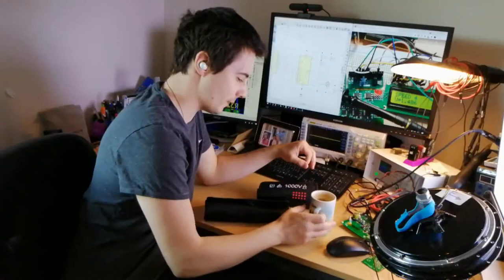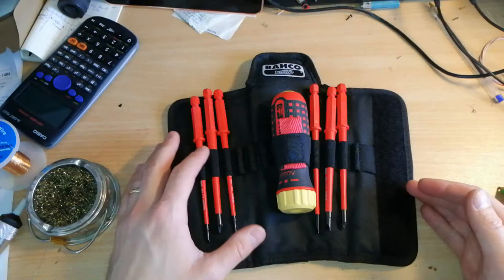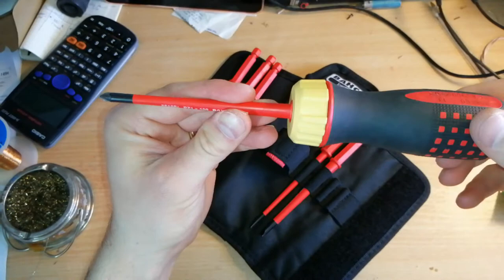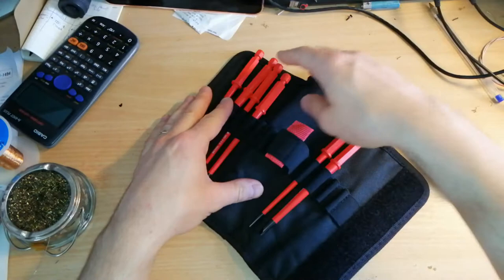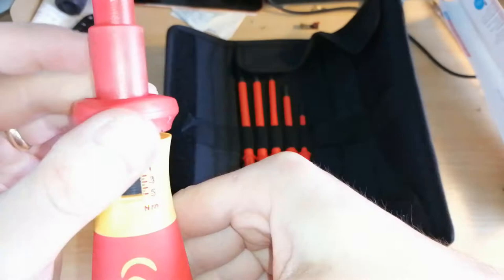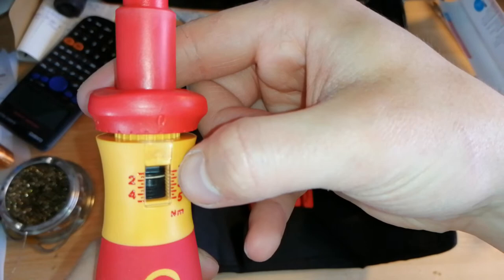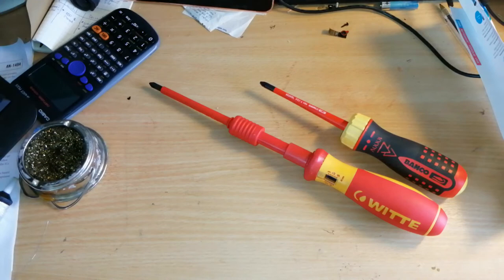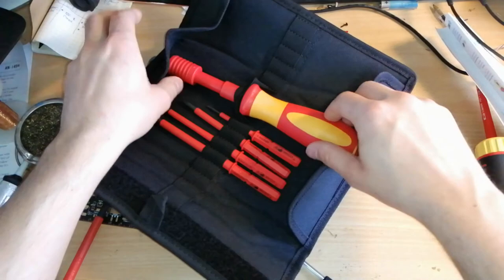[COFFEE TIME ☕⌛] Screwdriver SHOOT OUT! What's better, WITTE or BAHCO for an ENGINEER!?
It's coffee time! ☕⌛

I take a look at the new Witte torque driver, and compare it to the Bahco screwdriver.

Wanna share a BOM? You need pasteBOM.com